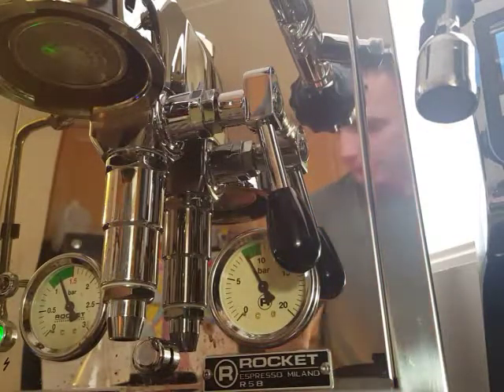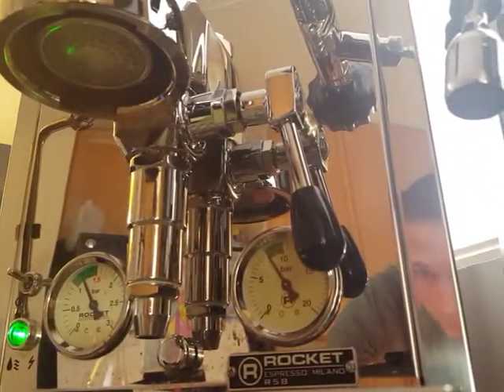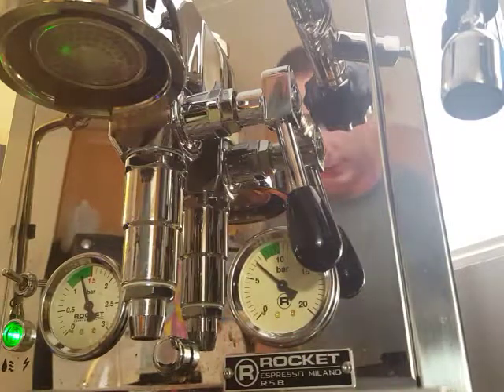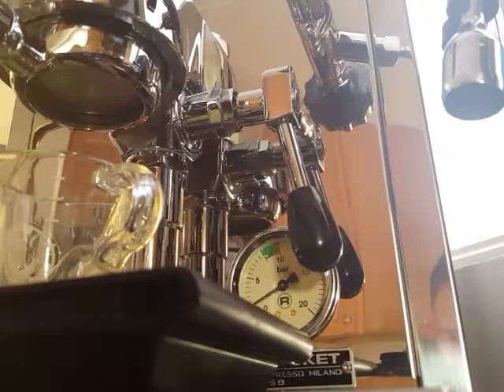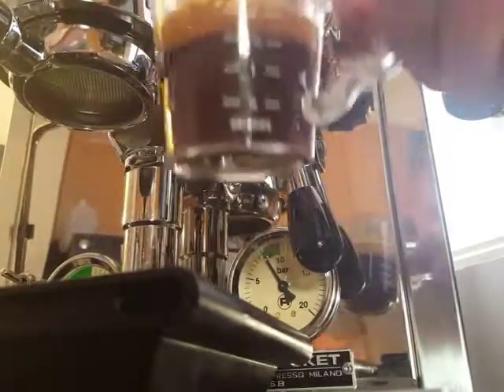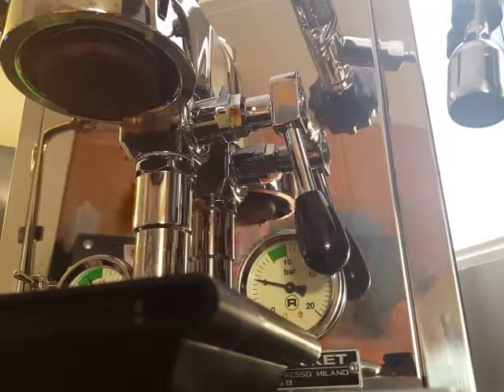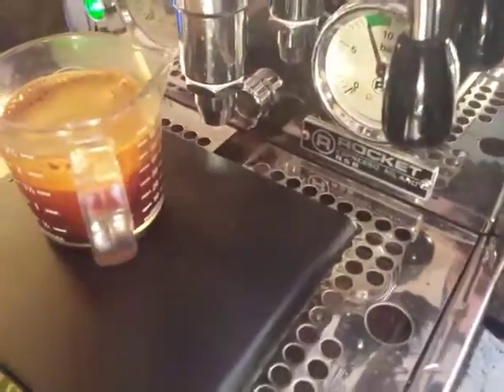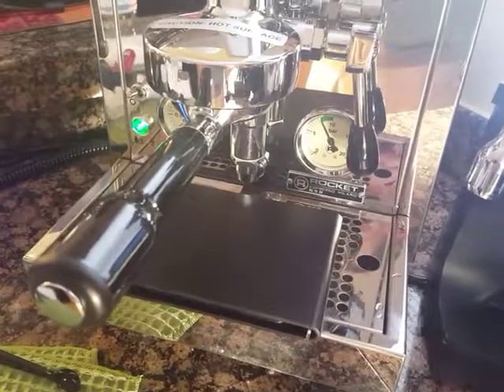Pulling espresso from local roaster Bean Type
Espresso beans from bean type coffee roasters. Nicaraguan organic fair trade.

What I'm using:
Rocket R58
Eureka atom grinder
Naked Portafilter (to assist in feedback during extraction)
VST-183050r 18gr basket
Hario VST-2000 scale
Beans from BeanType - a local coffee roaster here in El Paso
Acqua Panna spring water

Will follow up when I get find the right setting for this bean.  This started off needing to be finer than the other beans I normally use.